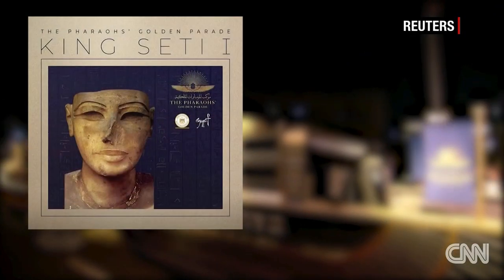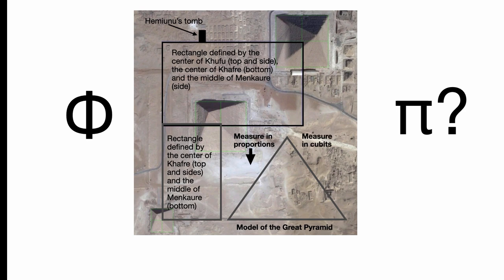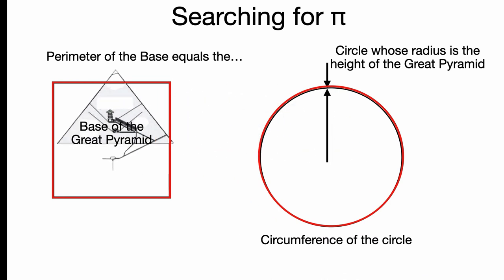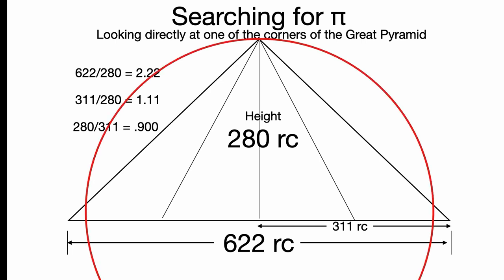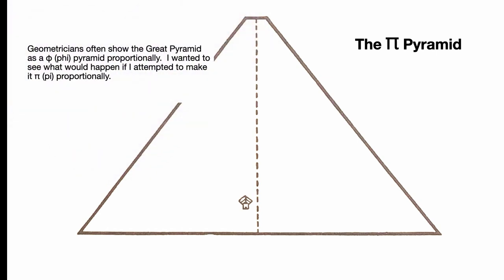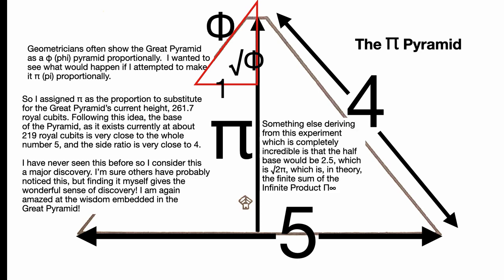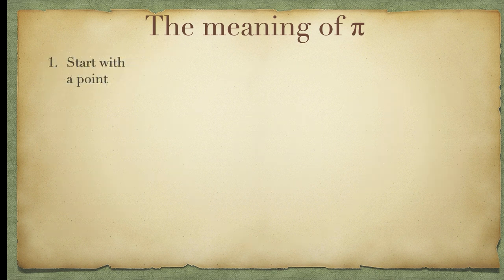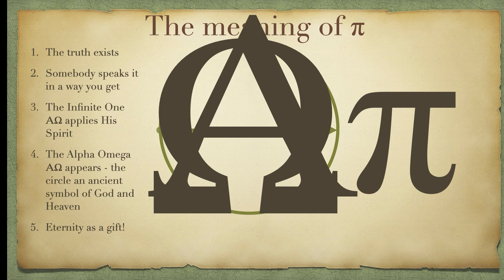Golden Parade of Mummies and Pi | TheGreatPyramidAIP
April 3,2021 the mummies had their "Golden Parade of the Pharaohs" from the Cairo Museum to the National Museum of Egyptian Civilization. I bought my ticket today to see this museum when I am in Egypt next week.
The mummies of Hatshepsut, Amenhotep and Ramses didn't make the move in their own power, but had decked out carriages to transport them to their new home. In this video I ruminate about the other home where we hope they safely arrived: The one symbolized by the infinite value of pi - π. Have a watch and a thought about that mystical infinite value and what it means, and plan to come with me to Egypt in the fall... details below...
Original music by the talented @oscarcortesguitar on IG
Posted on Easter Sunday, 2021